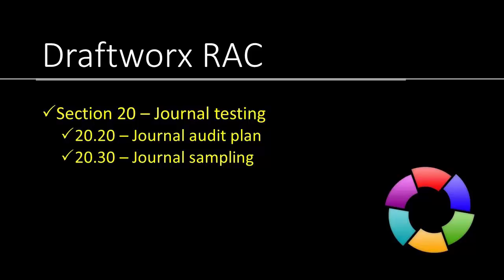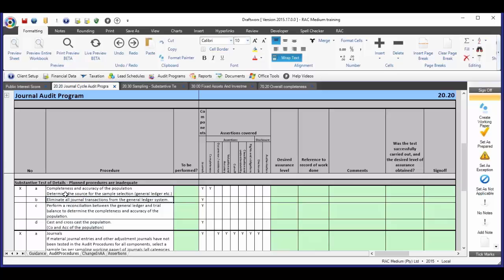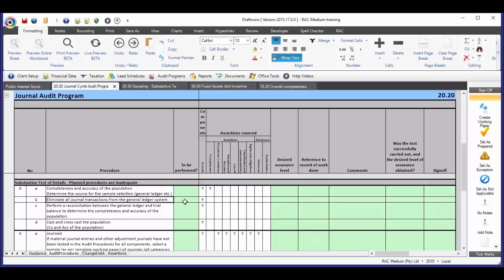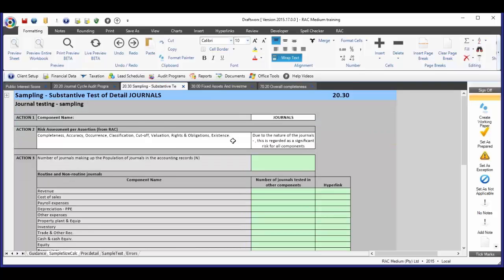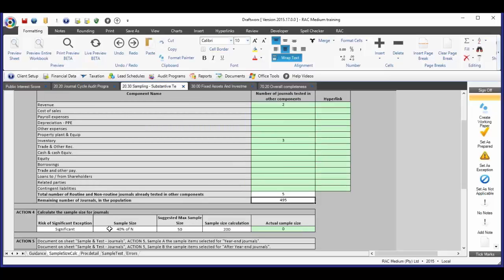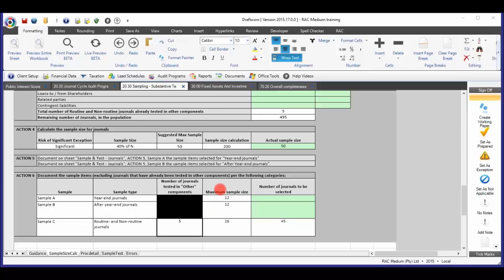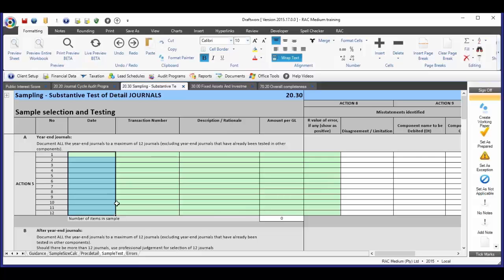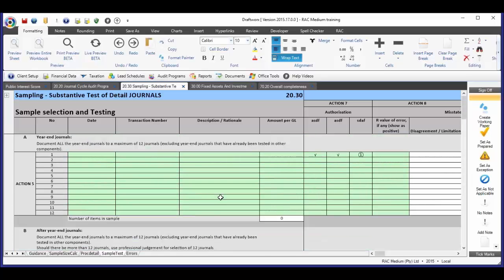RAC QuickVid - 20.XX Journal testing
Quick video looking at how to complete the journal testing working papers